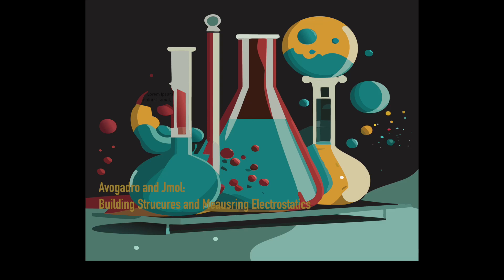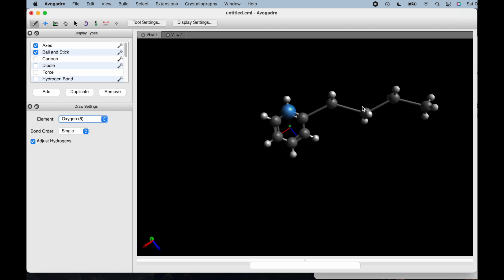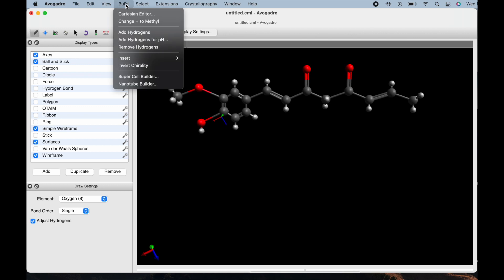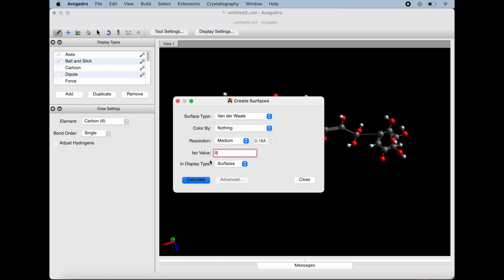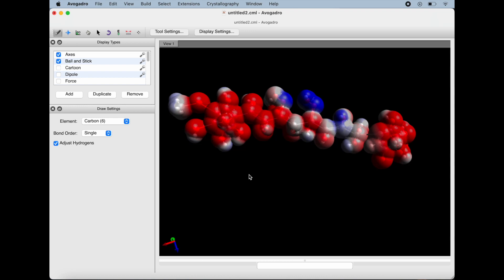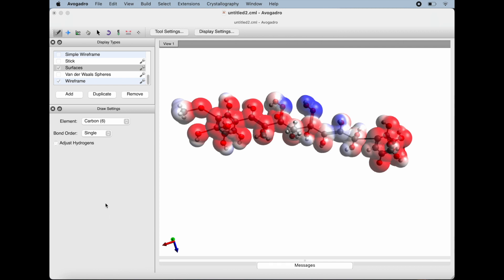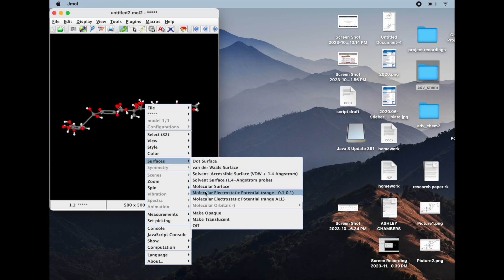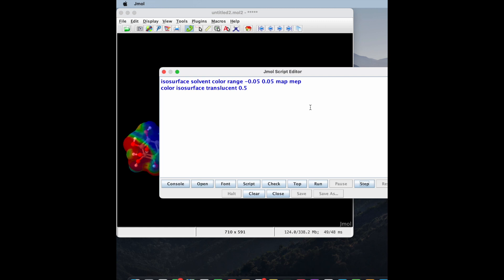Avogadro and Jmol: Building Structures and Measuring Electrostatics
Produced and created by Ashley Chambers as part of the Advanced Chemical Communications CHM 5500 course taught by Dr. S. Chantal E. Stieber during Fall 2023 at Cal Poly Pomona. Supported by NSF CAREER # 1847926.